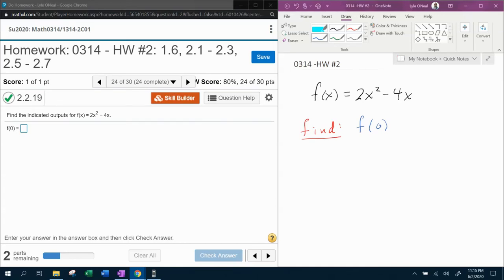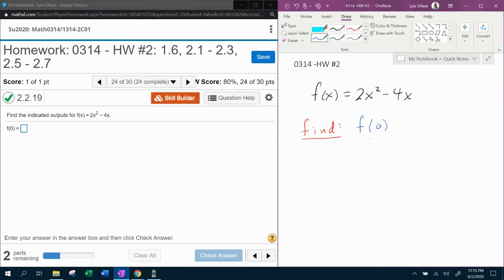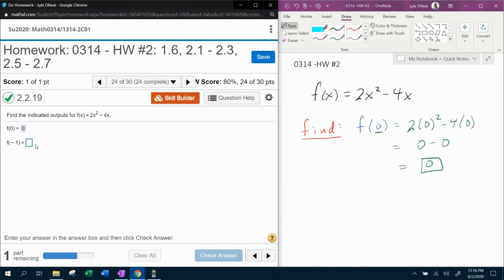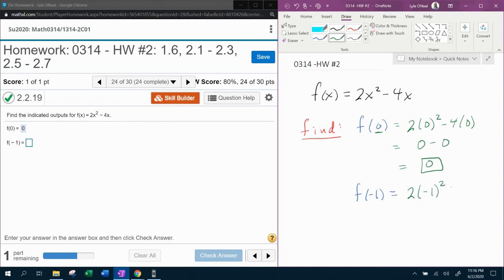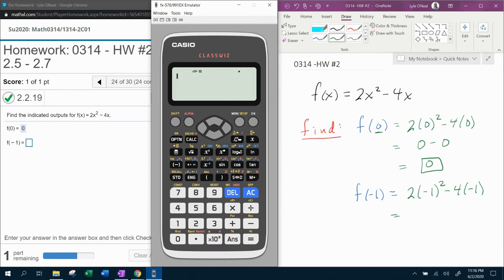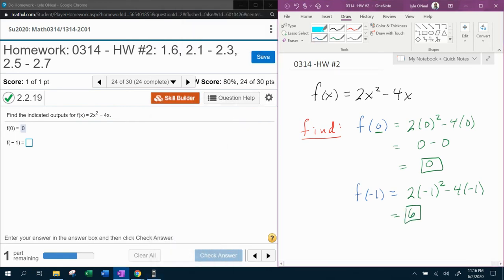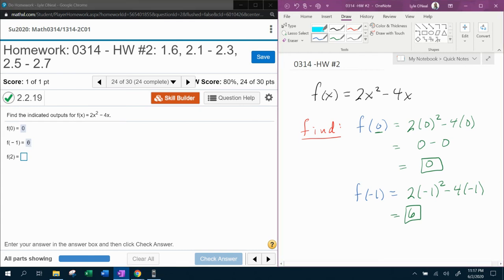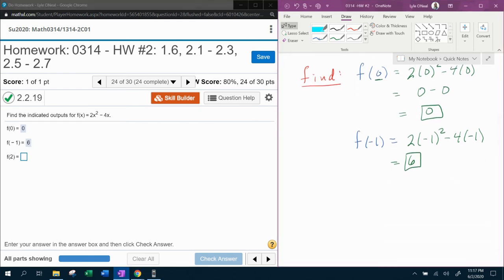College Algebra Coreq - HW 2: Question 19 - MyLab Math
Evaluate a function for the given values of the independent variable.